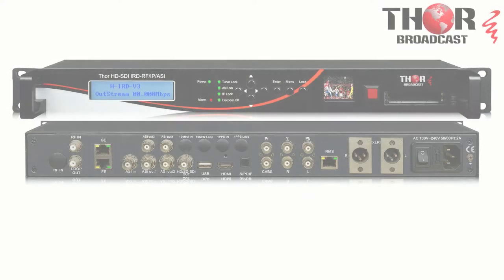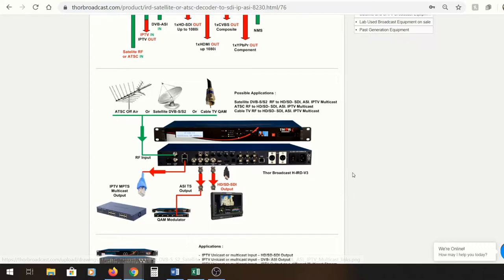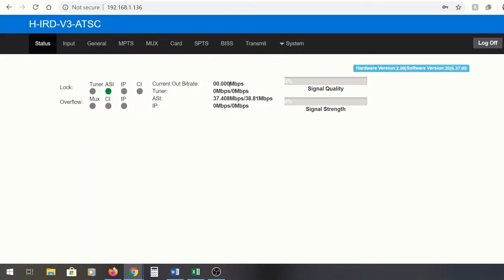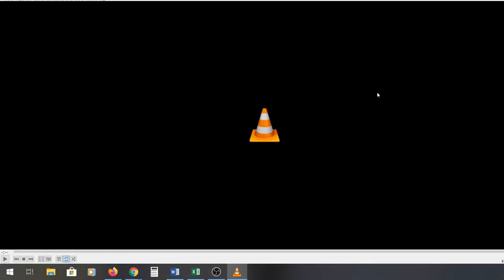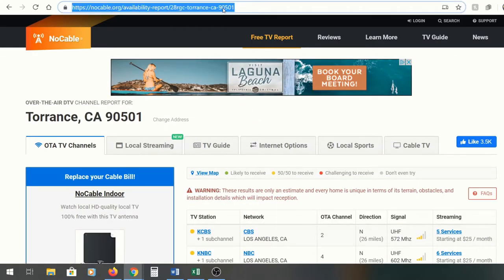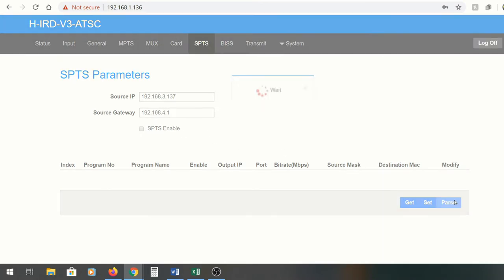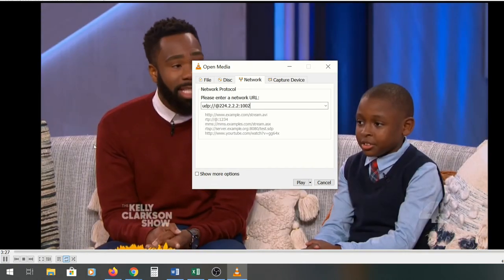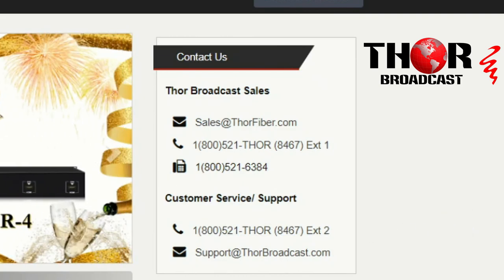IRD Satellite or ATSC Decoder to SDI, IP, ASI, Closed Captions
This Thor Broadcast H-HD-IRD series Integrated Receiver Decoders have several applications for decoding program content to broadcast quality video.  Equipped with every major video signal output, including HD-SDI, Thor H-HD-IRD units can provide HD video to any display or professional video system.  Also available are modern digital audio outputs on both optical Toslink and XLR connectors.  Dolby AC/3 audio pass through is standard, and closed caption support for both 608 and 708 captioning systems is present.  The V3 platform adds a front panel LCD video display for confidence monitoring, as well as an internal program multiplexer for combining content from both ASI and IP sources simultaneously.  The web interface displays all available programs and corresponding PID's.  Each program can be independently added to either the ASI or IP outputs.